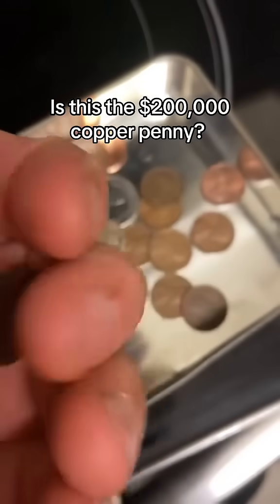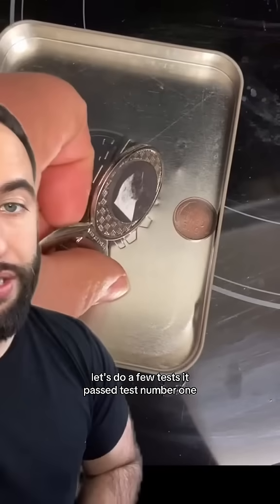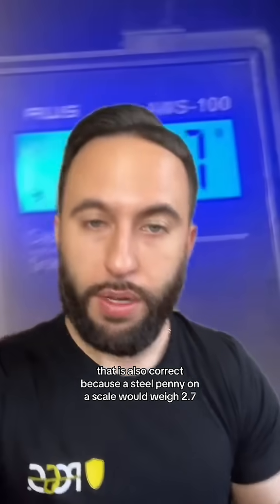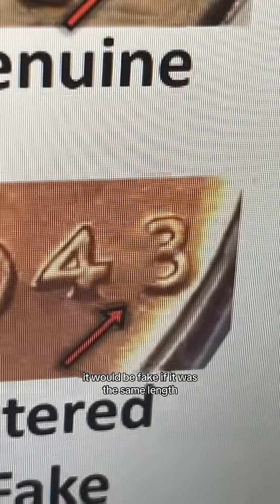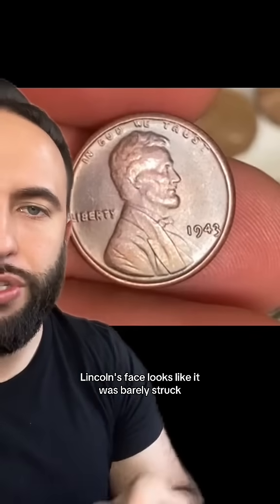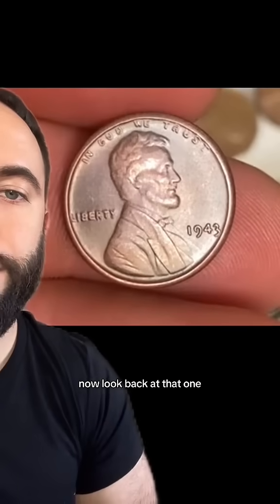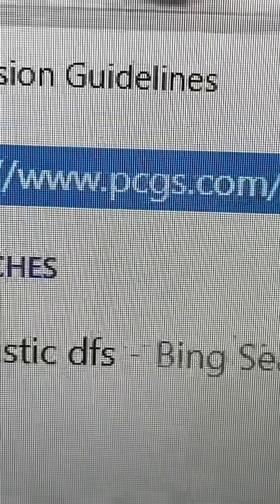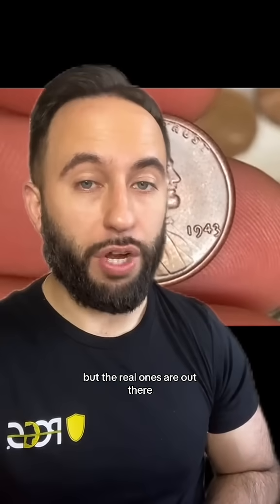Did he find the $200,000 copper penny?!